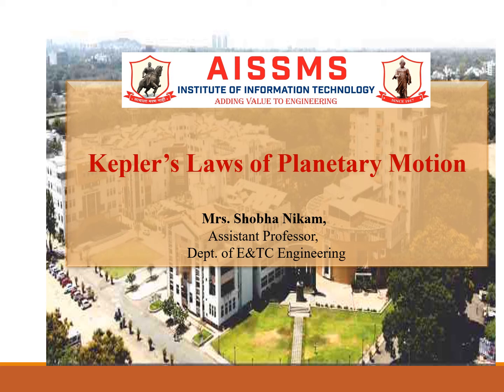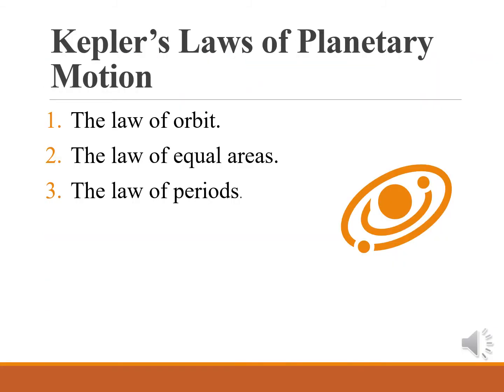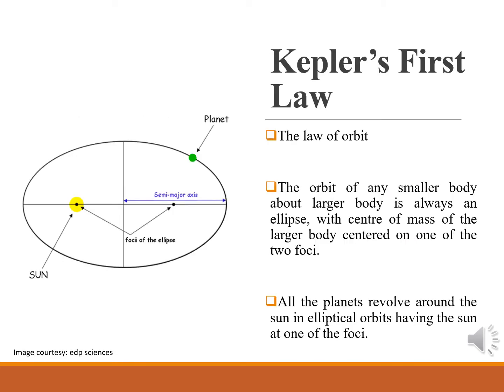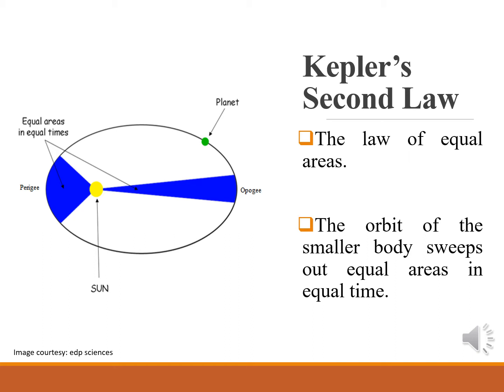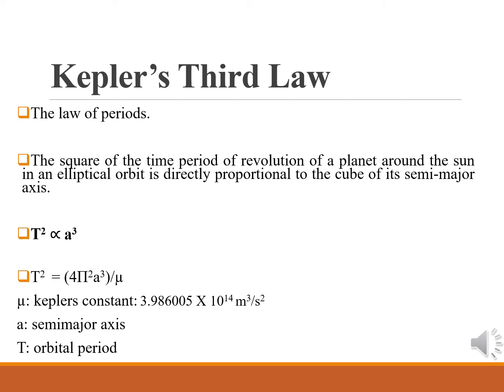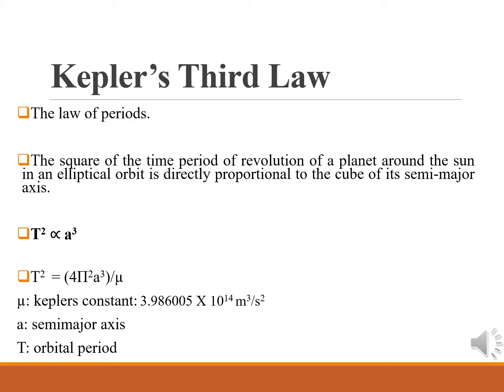Kepler’s Laws of Planetary Motion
Video by-Prof. Shobha Nikam
Title: History of Satellite Communication
Class: BE(E&TC)
subject: Broadband Communication Systems
This video describes Kepler’s Laws of Planetary Motion.